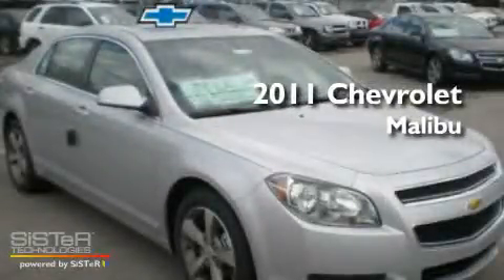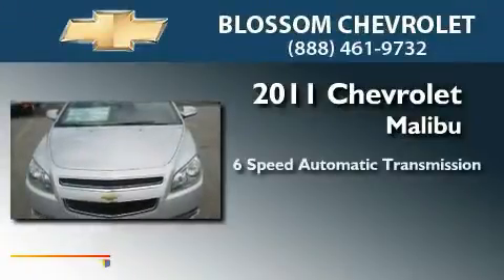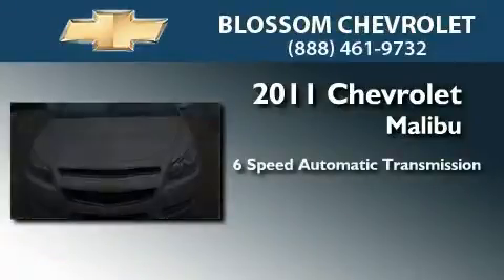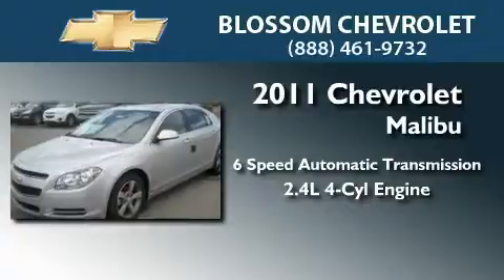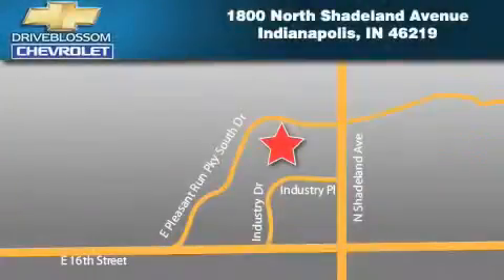2011 Chevrolet Malibu Indianapolis IN 46219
Year : 2011
 Make : Chevrolet
 Model : Malibu
 Engine : 2.4L I4
 Trans . : AUTO 6SPD
 Exterior : Silver Ice Metallic
 Miles : 1
 Interior : Ebony Cloth
 Stock : 11517